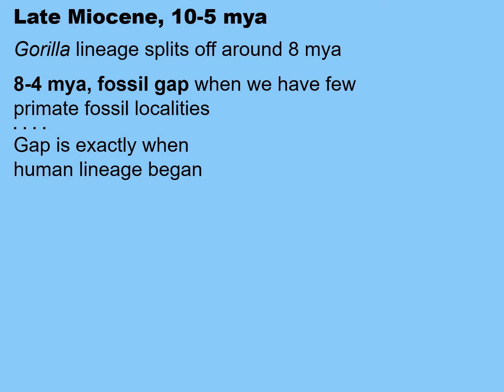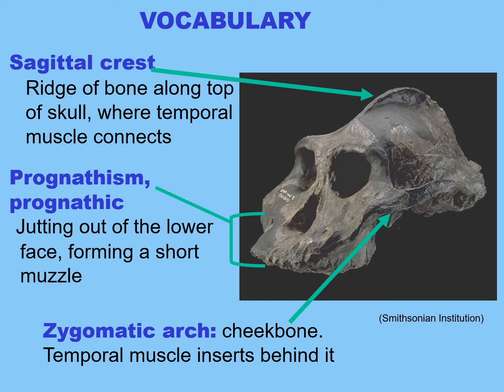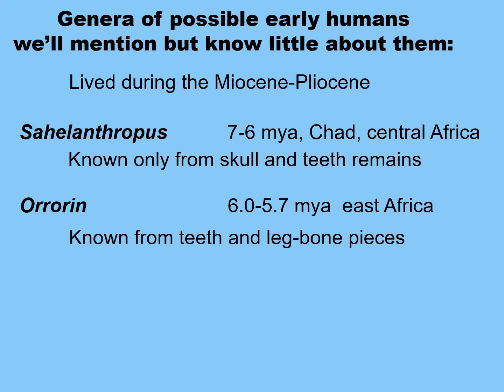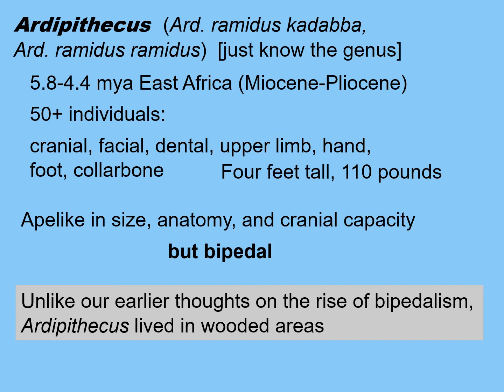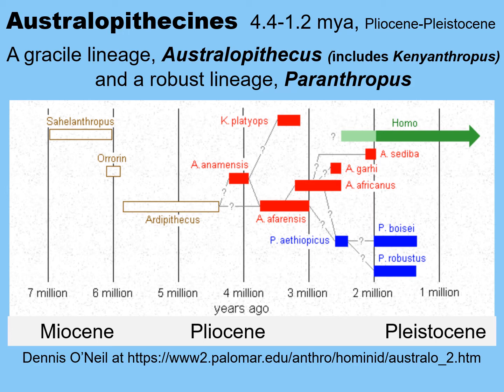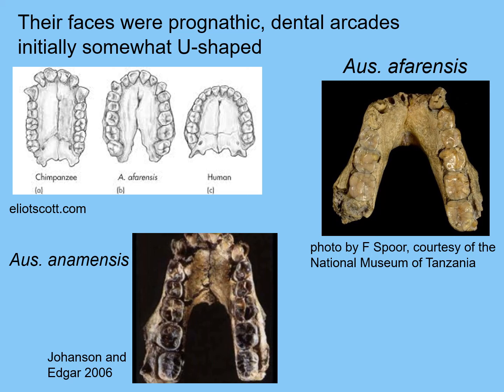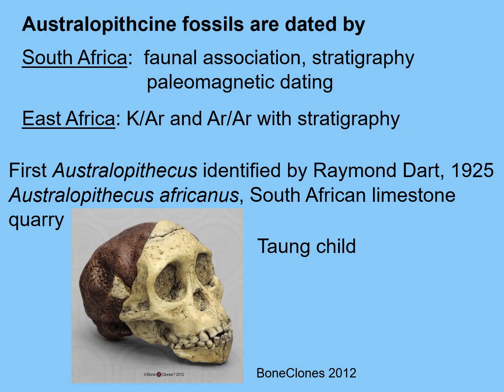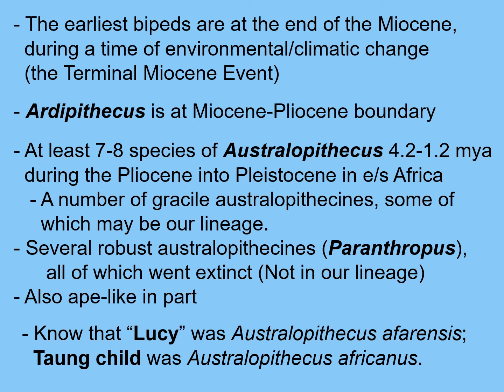Earliest Humans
Overview of the earliest bipedal hominins, from 7-1.2 million years ago and including Sahelanthropus, Orrorin, Ardipithecus, and the australopithecines (Australopithecus, Kenyanthropus, Paranthropus). Thumbnail illustration of Ardipithecus is from Science News.